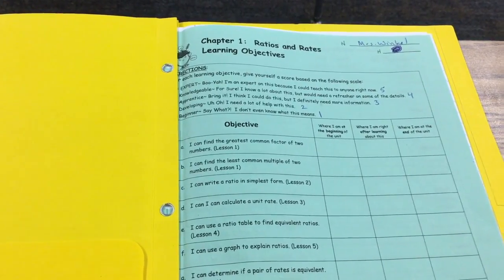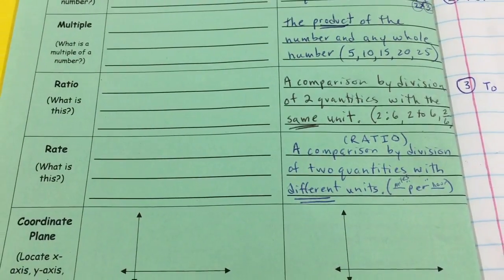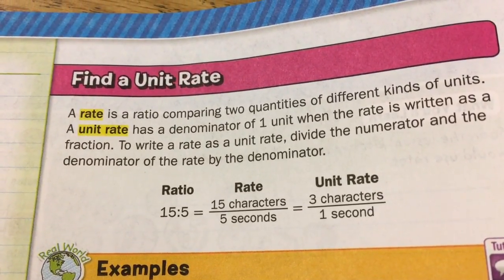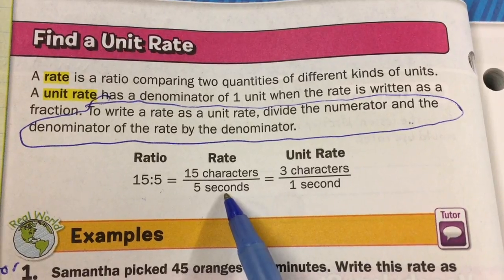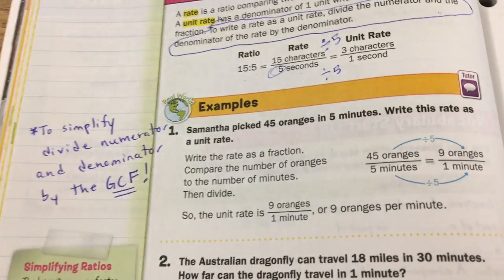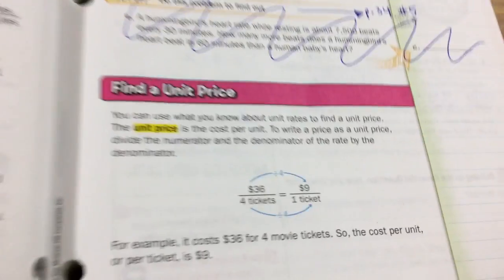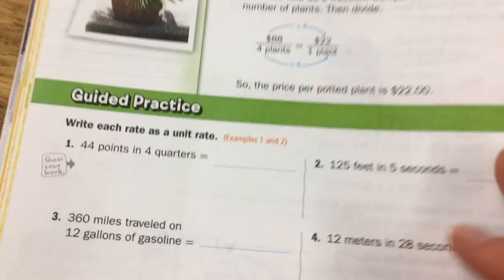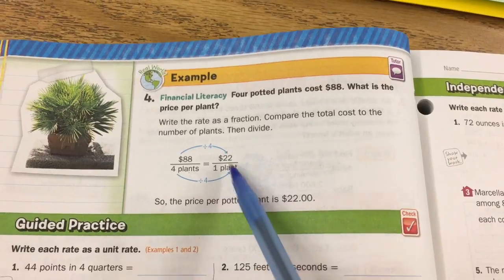Ch1 L3 Lesson and Guided Practice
This video is about Ch1 L3 Lesson and Guided Practice